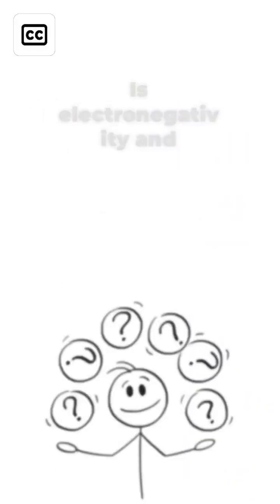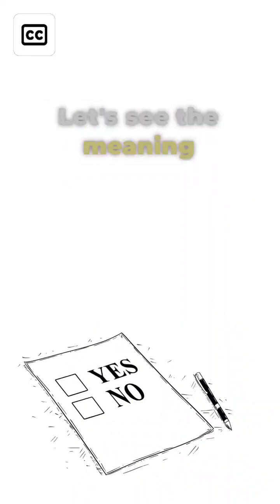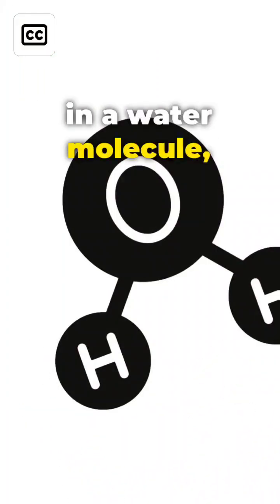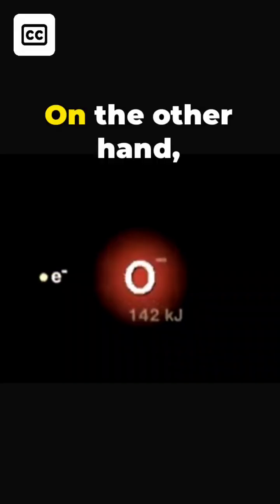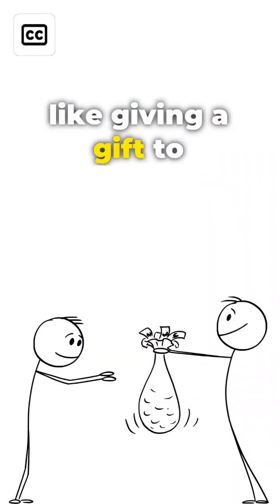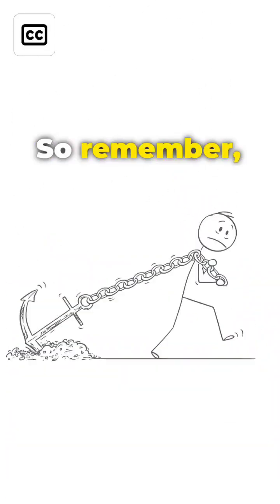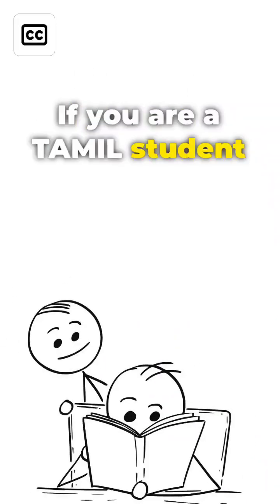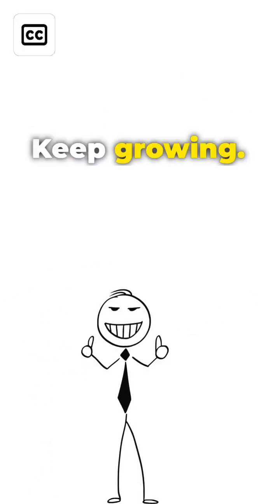Electronegativity vs Electron Affinity | Simple Chemistry Explained in 1 Minute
Confused between electronegativity and electron affinity? Here's an easy explanation with clear examples! Perfect for NEET & JEE students.
📚 Understand the key difference in just one minute.